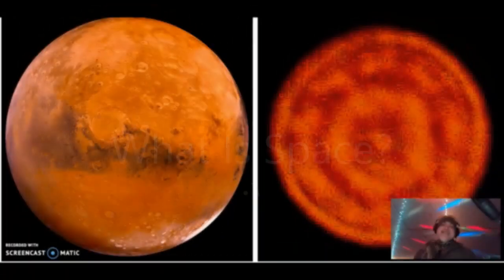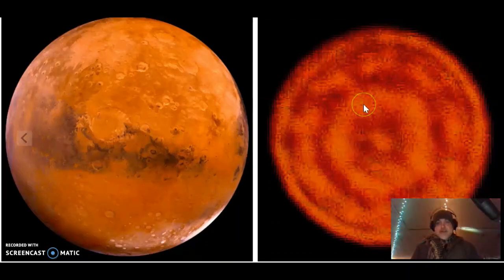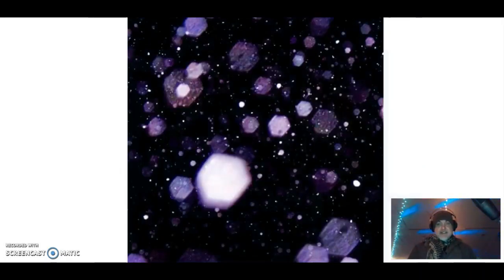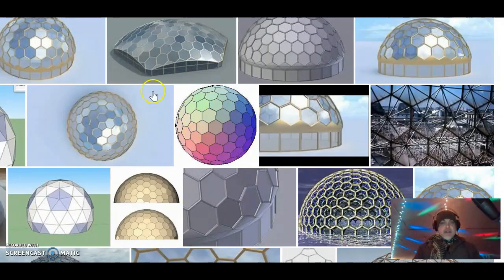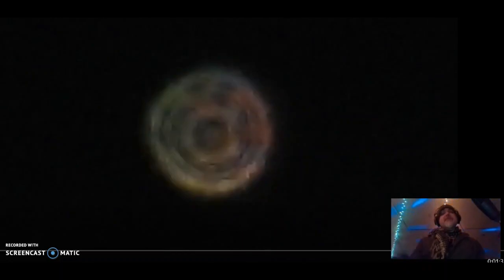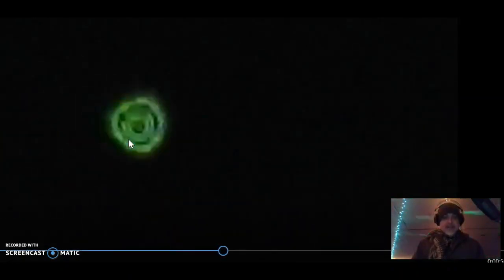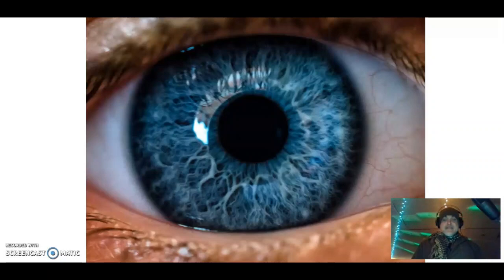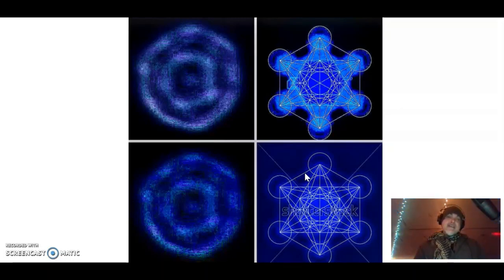What Is Space? :)